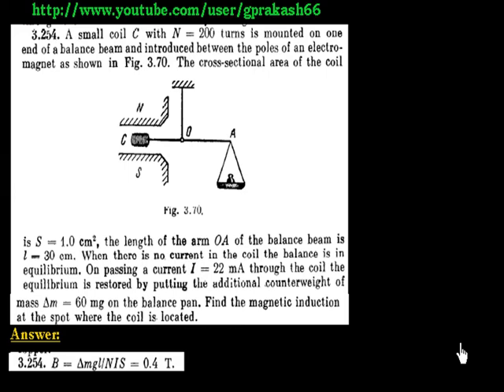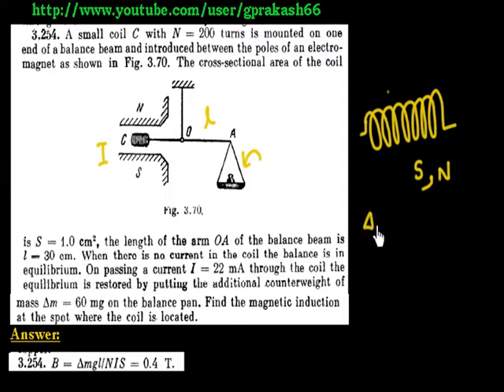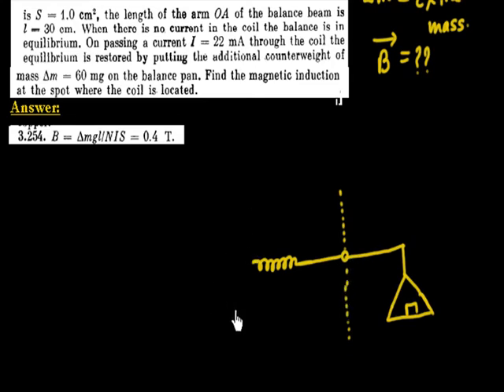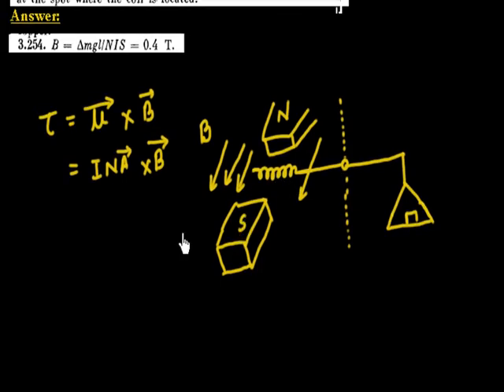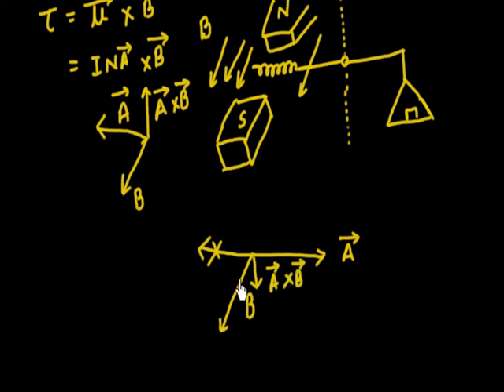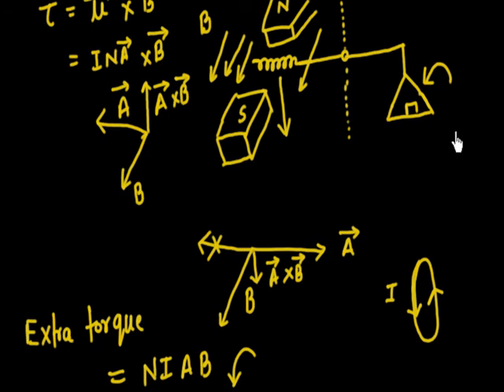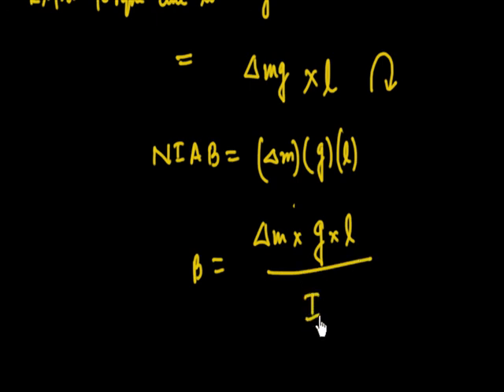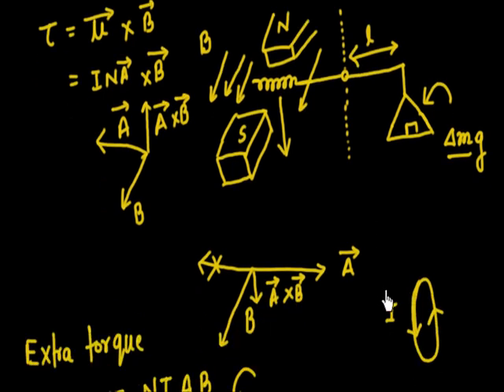Balancing in Magnetic field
Torque in Magnetic Filed